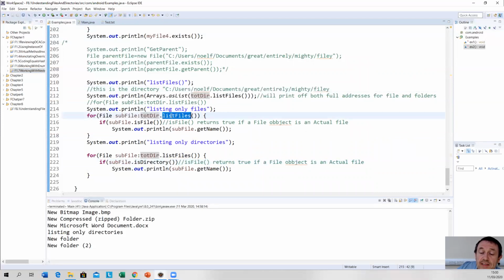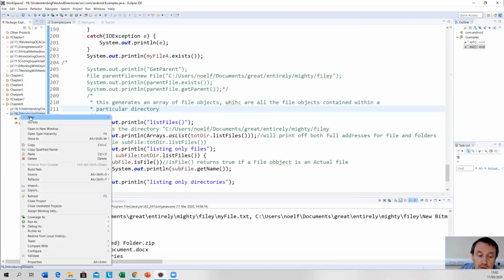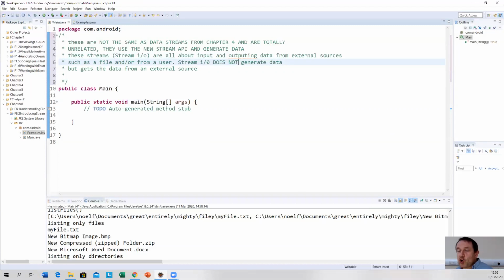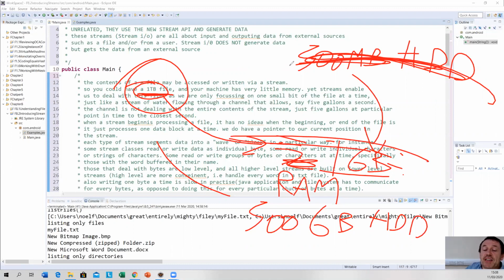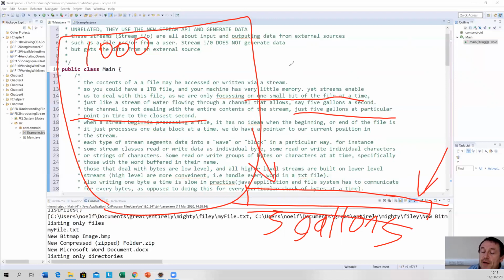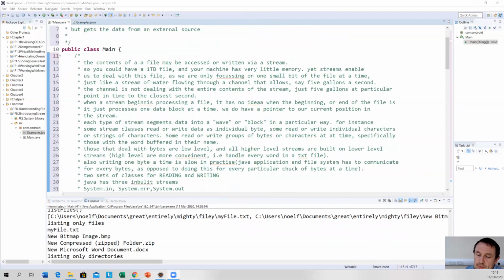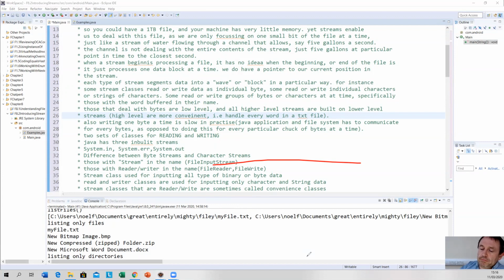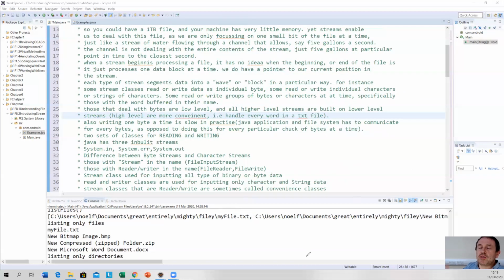8.2 Introducing Streams pt1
basic input and output to files in Java and how this is accomplished using file stream objects